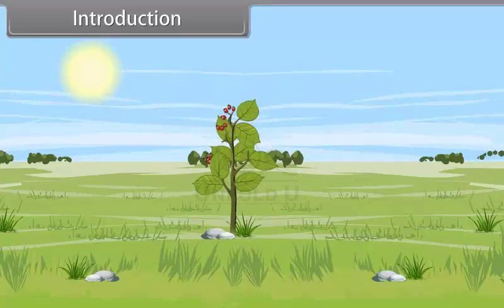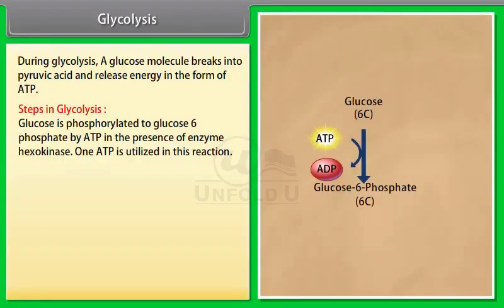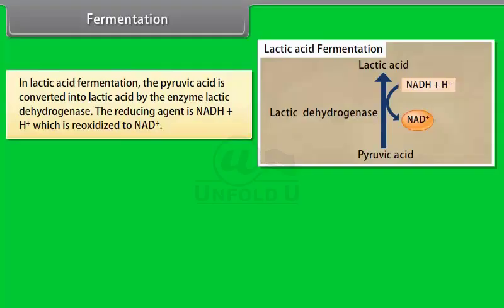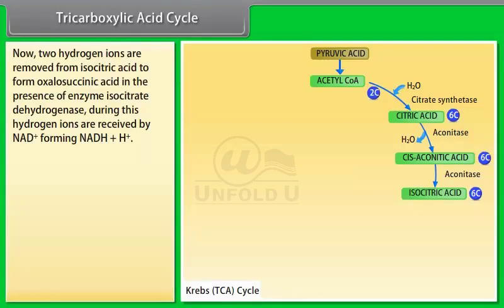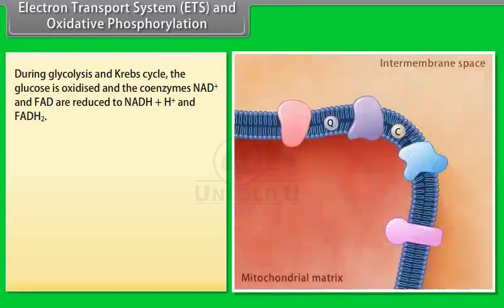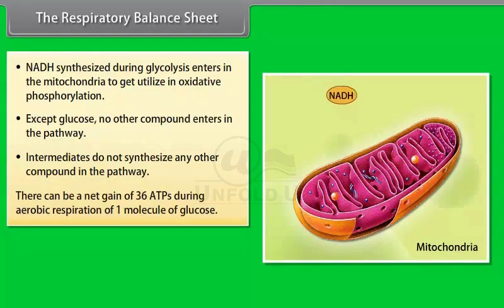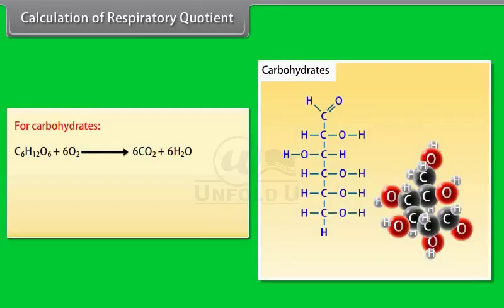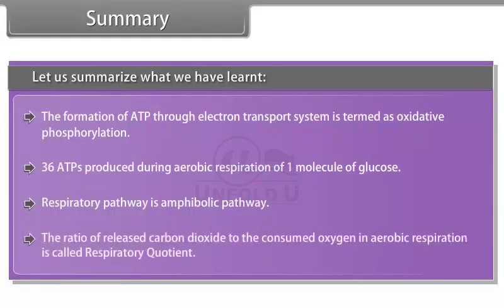Ch 14 - Respiration in Plants